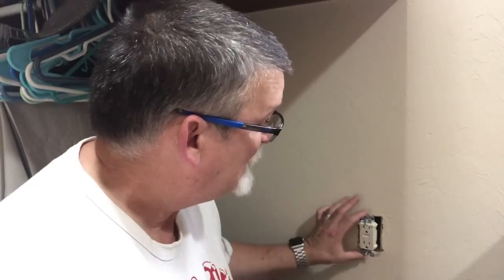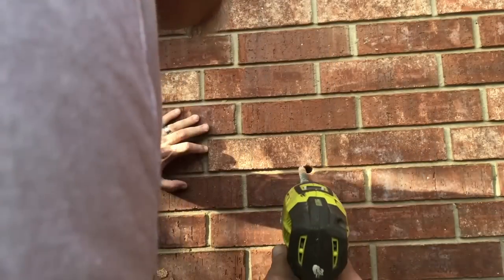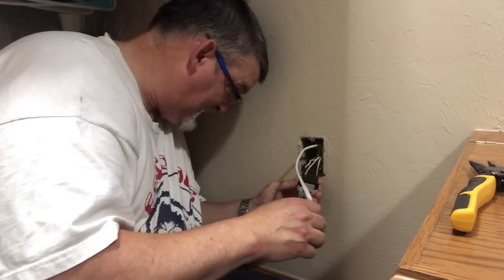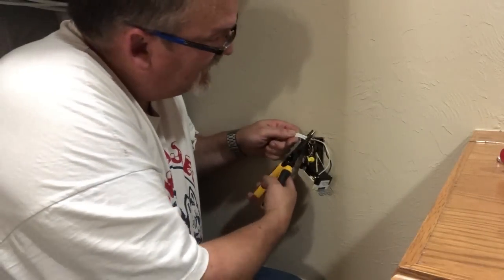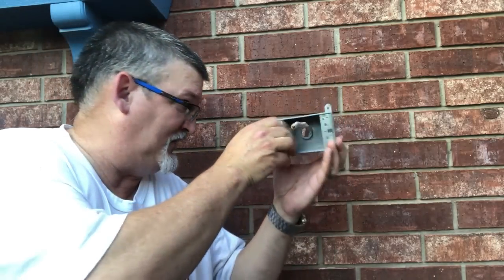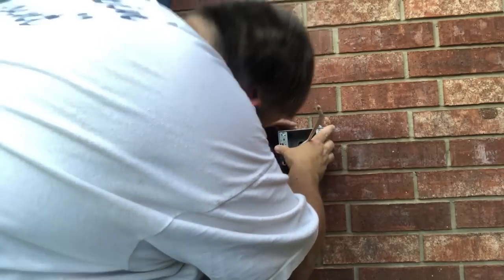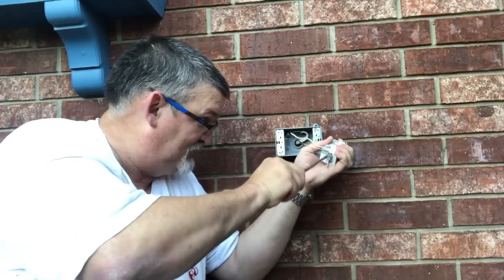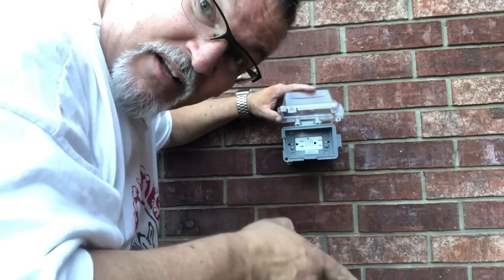Outdoor Outlet from Indoor Outlet Installation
Extend power from an indoor outlet to an outdoor outlet. Pretty easy to do, just need to make sure you secure power or call an electrician if you are not comfortable doing this kind of work.